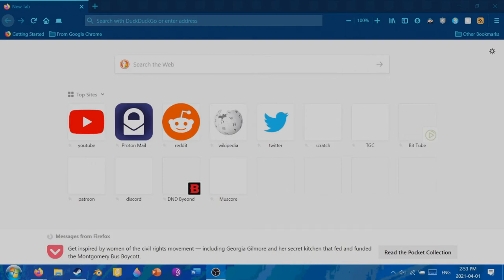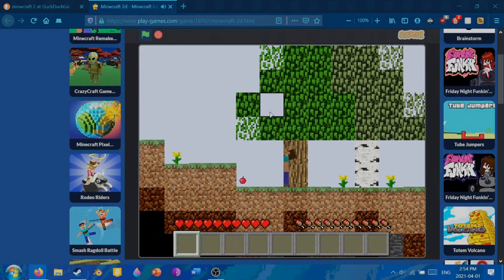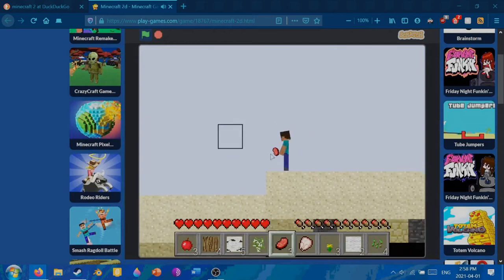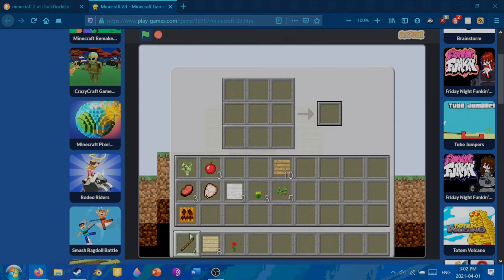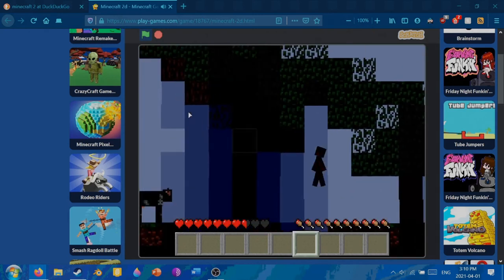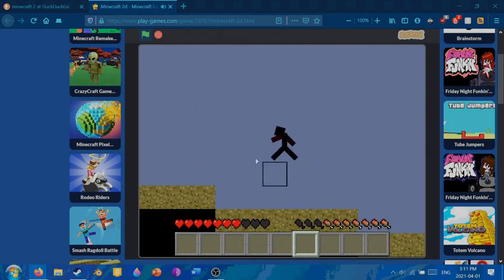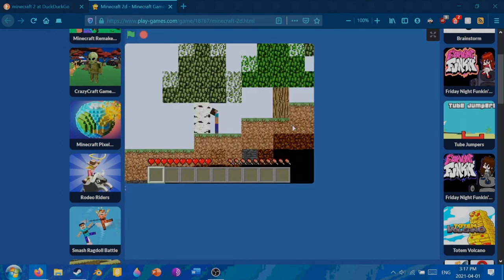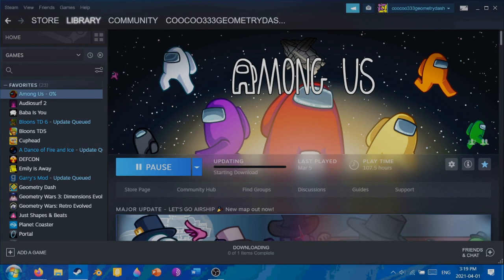Minecraft 2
It's still april 1st for me so it counts.

May The Potatoes be with you!